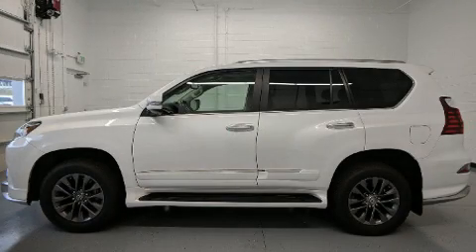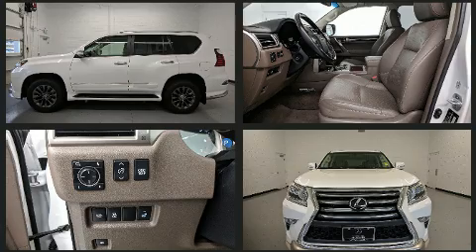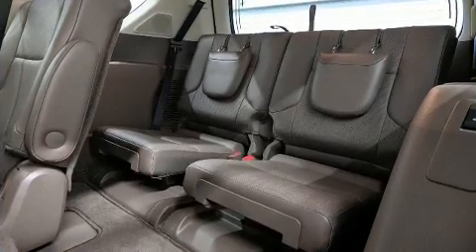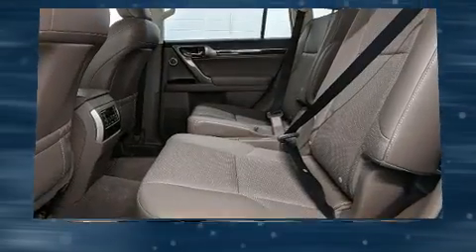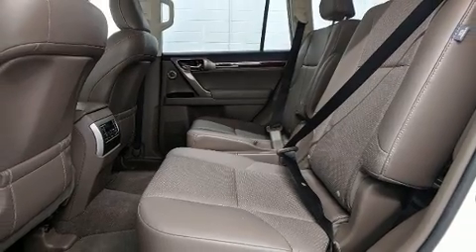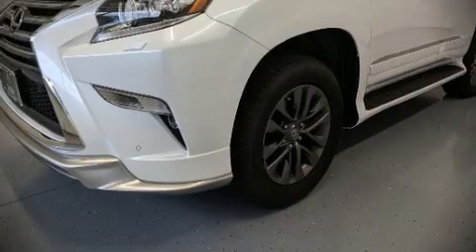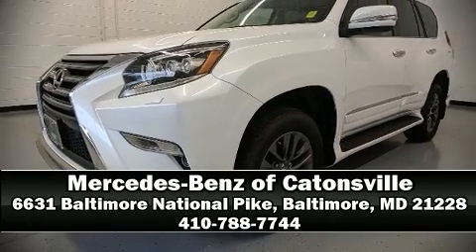2017 Lexus GX 460 in Baltimore, MD 21228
Treat yourself to a test drive in the 2017 Lexus GX 460. It features an automatic transmission, 4-wheel drive, and a powerful 8 cylinder engine. Lexus prioritized practicality, efficiency, and style by including: a rear window wiper, an automatic dimming rear-view mirror, a blind spot monitoring system, power front seats, a headlight cleaning system, illuminated running boards, and leather upholstery. Rear passengers enjoy the seat heating functionality, keeping them warm during the winter months. Third row seats expand the maximum passenger capacity to 7. For drivers who enjoy the natural environment, a power moon roof allows an infusion of fresh air. Lexus ensures the safety and security of its passengers with equipment such as: dual front impact airbags with occupant sensing airbag, front and rear side impact airbags, traction control, brake assist, anti-whiplash front head restraints, a security system, an emergency communication system, and 4 wheel disc brakes with ABS. Electronic stability control ensures solid grip atop the road surface, no matter how challenging the driving conditions. A Carfax history report provides you peace of mind by detailing information related to past owners and service records. We pride ourselves on providing excellent customer service. Stop by our dealership or give us a call for more information.